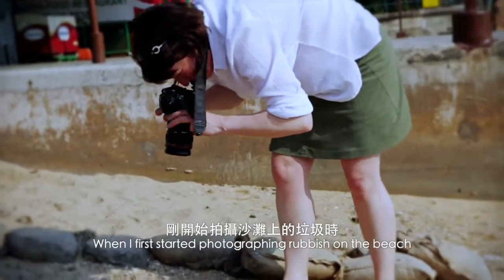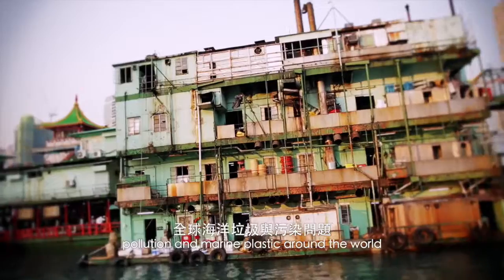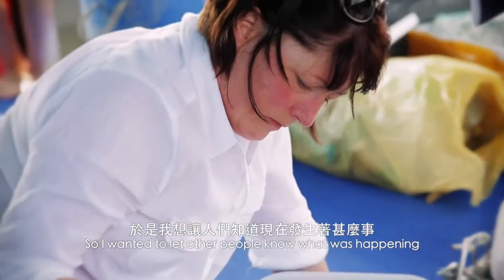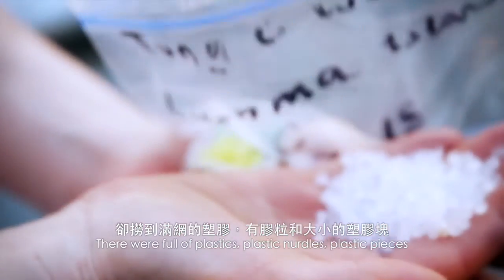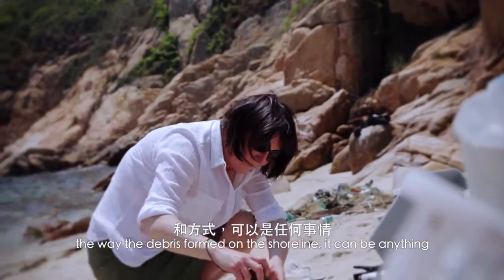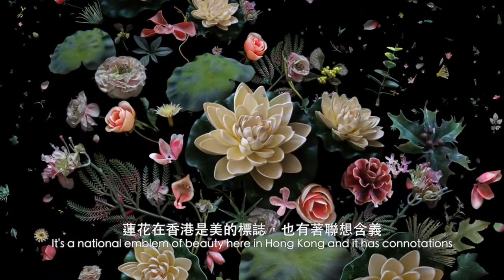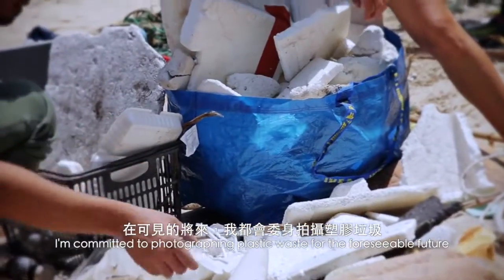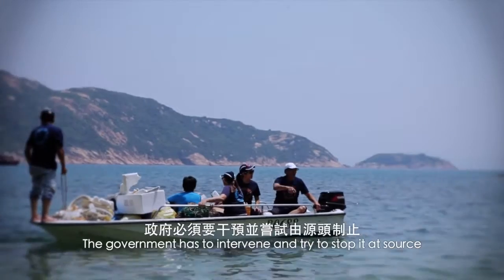Video Features | What A Waste - Hong Kong Soup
Role: Director/ Producer / Script Writer / Video & Audio Editor

Here in Hong Kong over 6 million tonnes of municipal waste is disposed of each year - a 20% increase over the past 10 years. This increase has placed the territory’s landfills under enormous pressure. Its three landfills are expected to be full by the end of this decade. Award-winning photographer Mandy Barker, joined by the team of Plastic Free Seas, embark a journey to recover waste plastic off the beaches in Hong Kong.